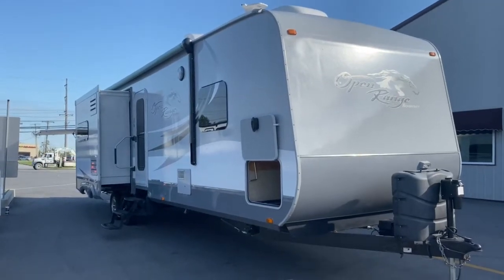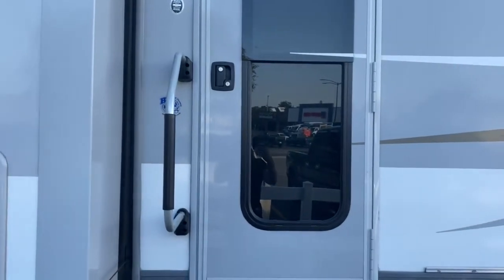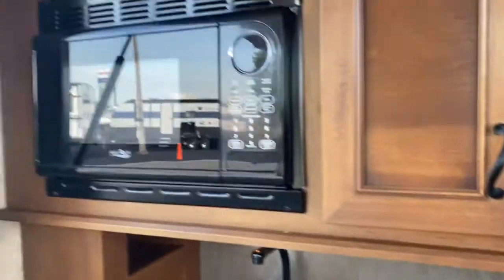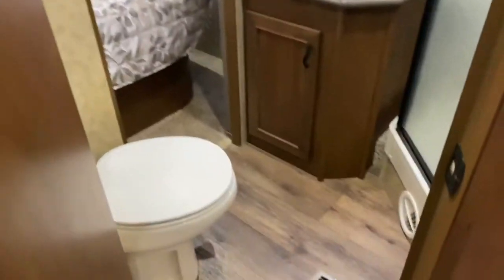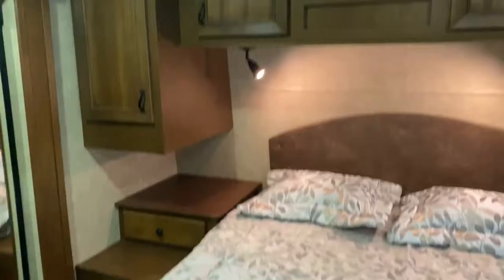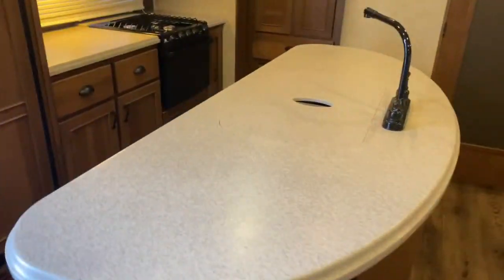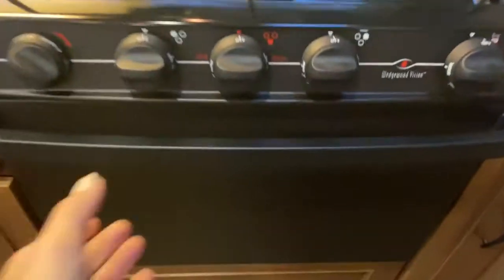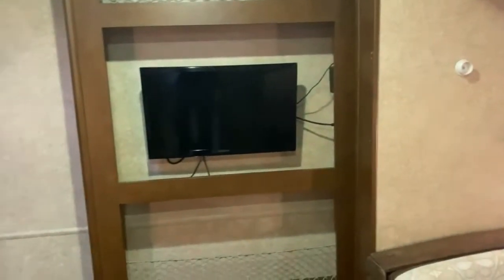2014 Open Range RV Roamer RT310BHS Travel Trailer Walkthrough, Tri State RV, Anna IL